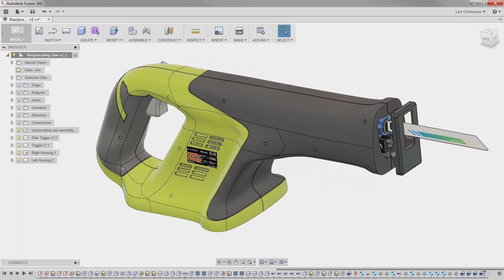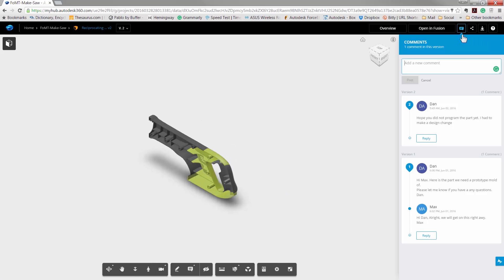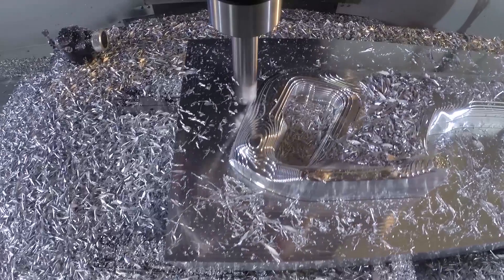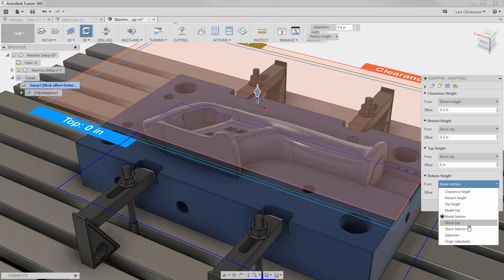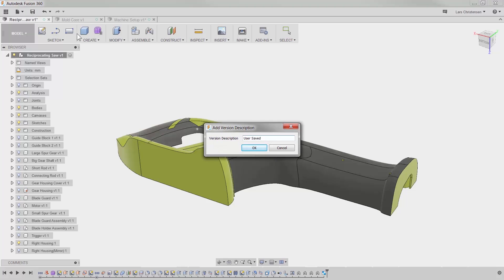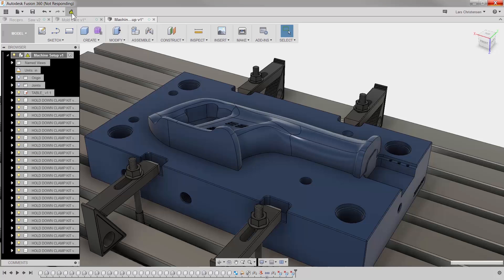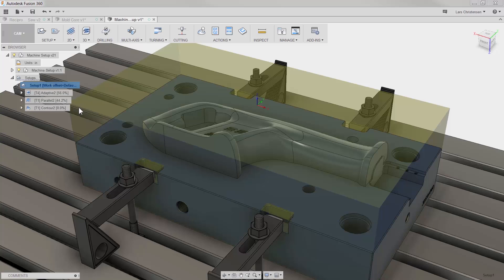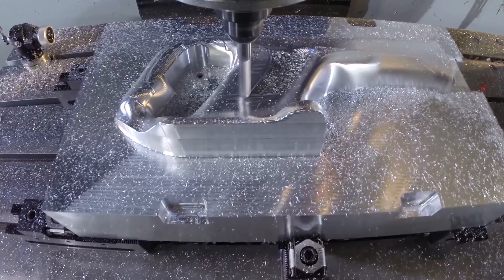Fusion 360 — Increase Productivity in the Job Shop With CAM Within Fusion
A Short Overview Video Showing you the tools to Increase Productivity in Your Job Shop by using the collaborative workspaces Within Fusion 360.